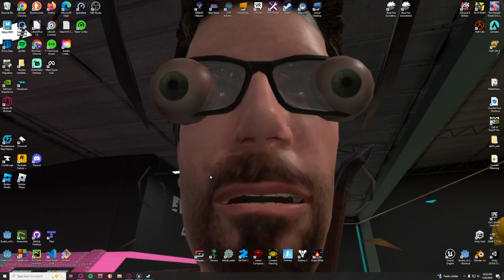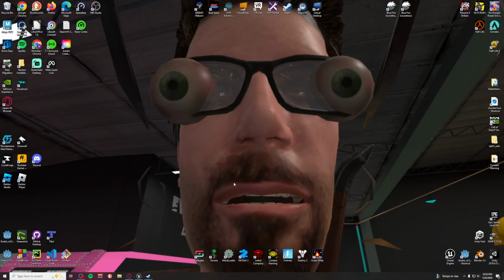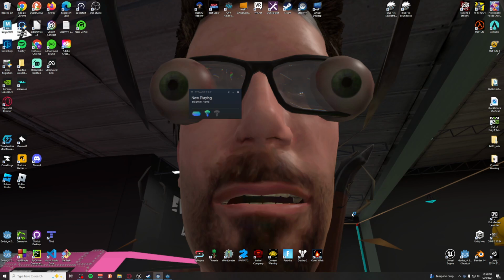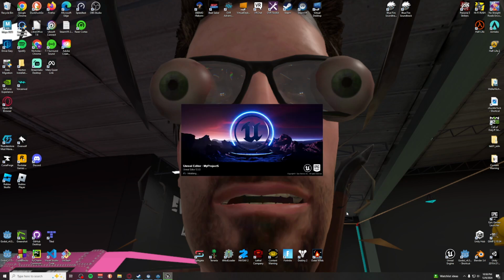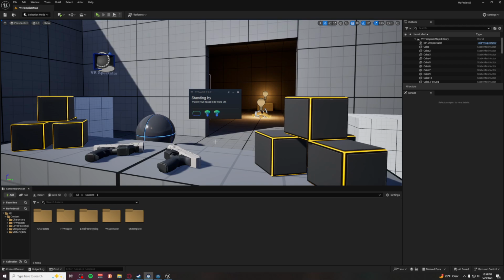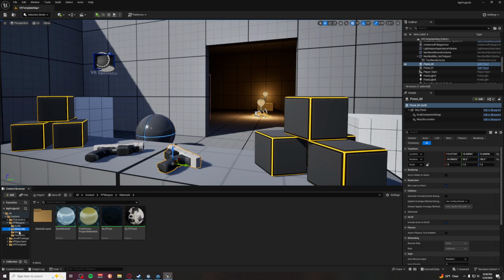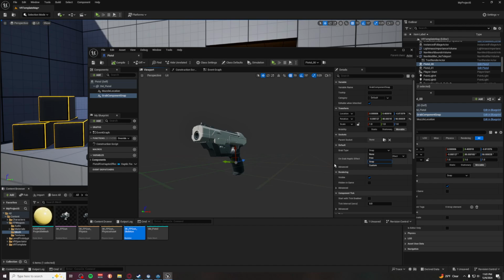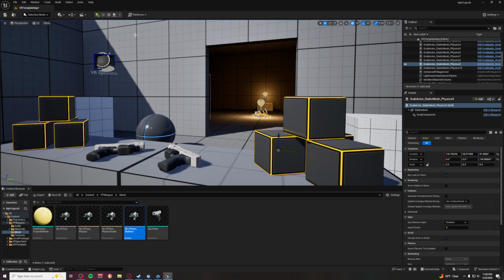ETGG3801UnrealTeaching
The teaching session for ETGG3801 in Unreal.

I chose to teach the basic process of getting a VR headset to work as a testing platform in the Unreal VR template as well as giving a quick tutorial of adding a grab component to an object to make them either snap to your hand or simply be picked up upon interacting with it